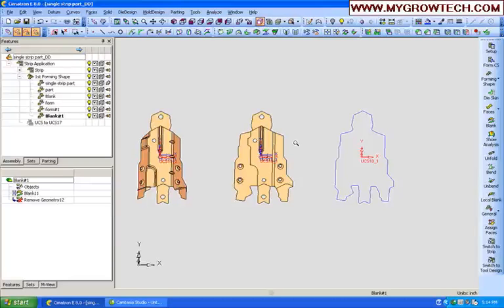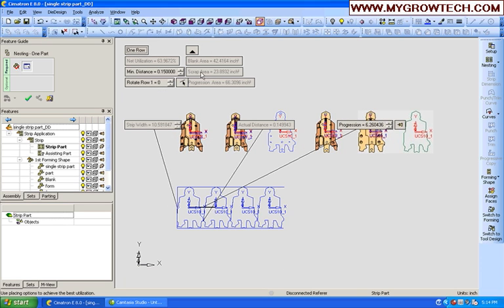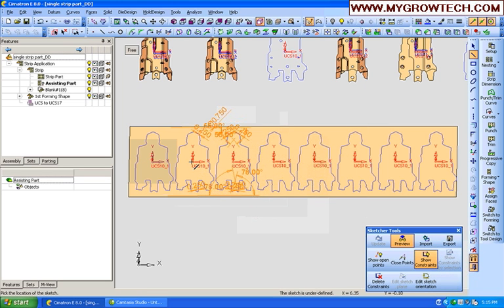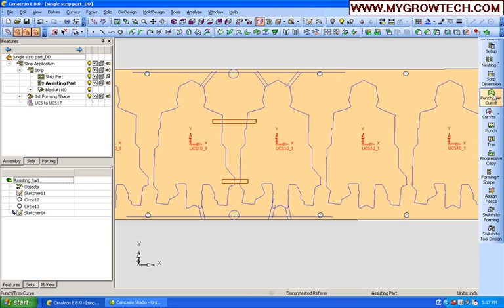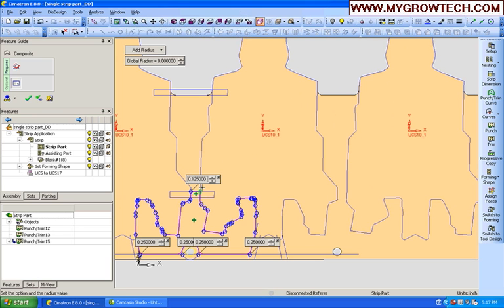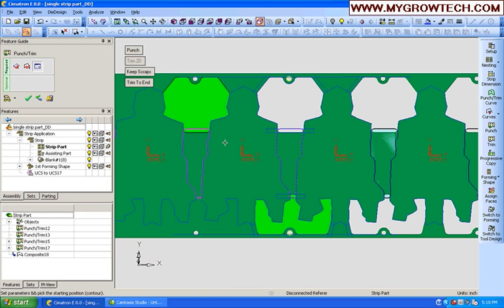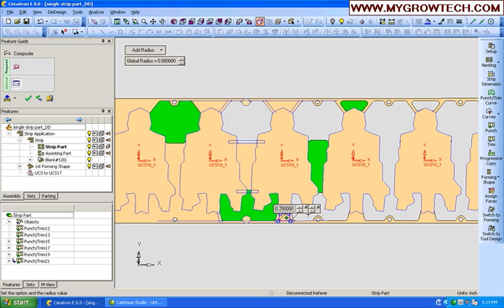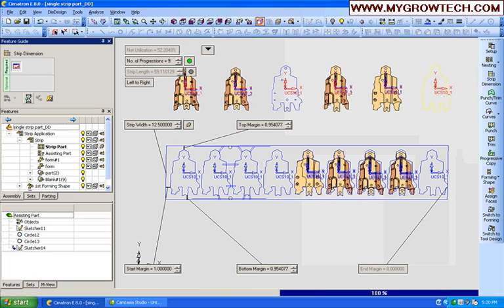3 3 Cimatron Die Design A Complete Solution x264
From the simplest to the most complex projects, Cimatron's powerful toolset, flexible automation, and easy-to-master interface help you optimize design and minimize time to market.
View this free web seminar and see for yourself how Cimatron's DieDesign can help you:
Produce progressive dies at incredible speed
Use one integrated solution from quoting and strip design to
final production
Save hours and days generating accurate quotes -
even for the most complex jobs
Enjoy powerful built-in analysis tools and the industry's fastest
strip design capabilities
Reduce YOUR production cycles!
"Cimatron's new Progressive DieDesign application is highly powerful and flexible, with surfacing capabilities that are second to none. Being able to work in 3D from start to finish, we expect substantial productivity improvements."
- Jay Weiner, Cam Tool & Die